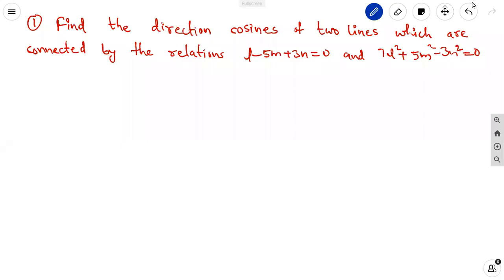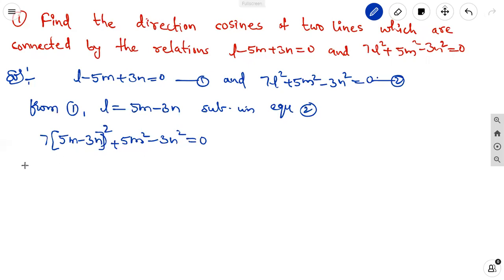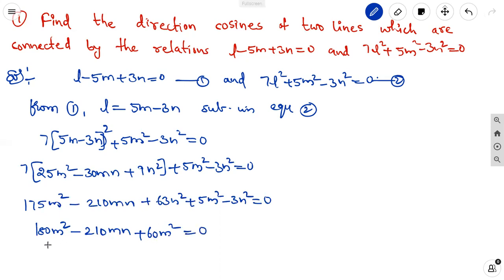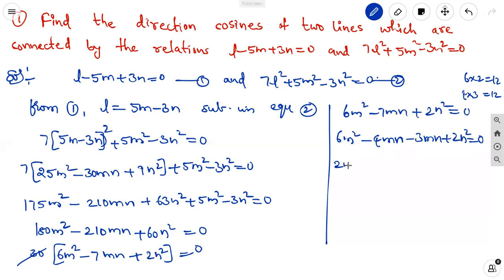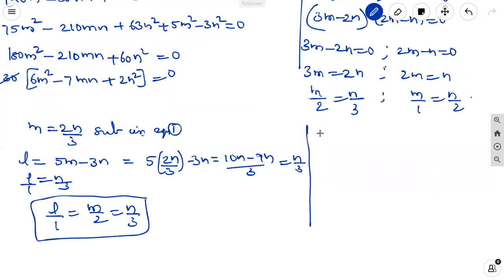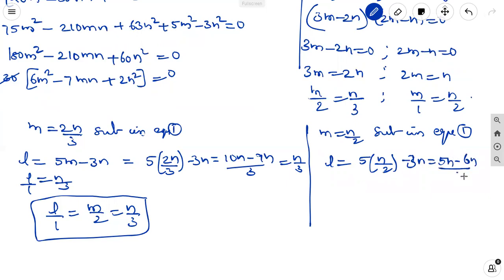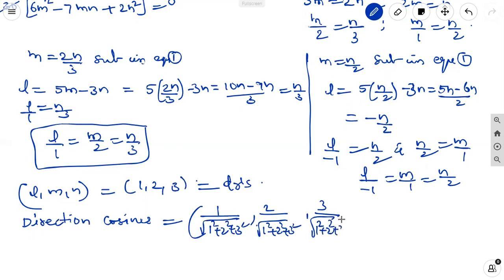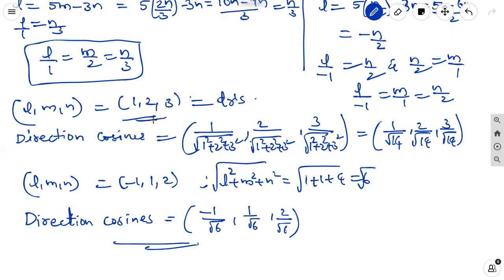Inter maths 1(B)-direction ratios & direction cosines-Find dc's of l-5m+3n=0 and7l^2+5m^2-3n^2=0 -1